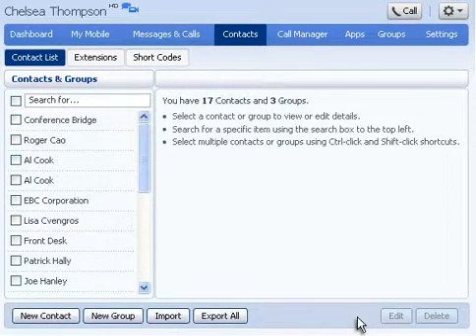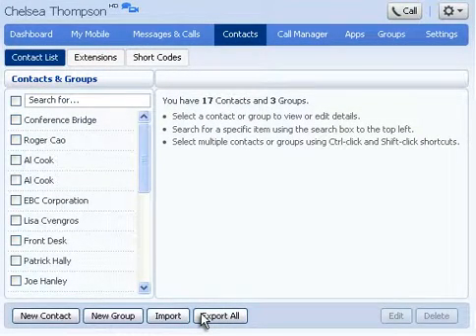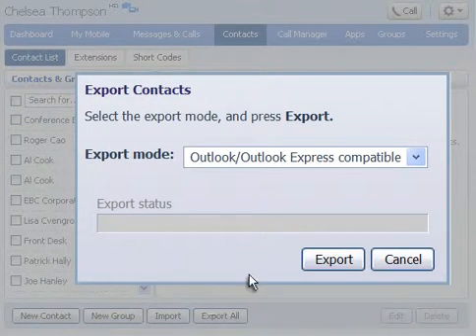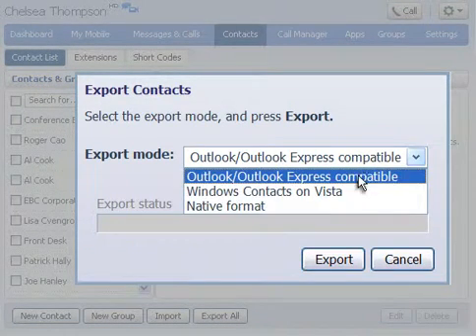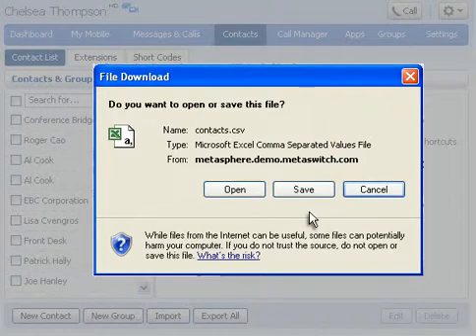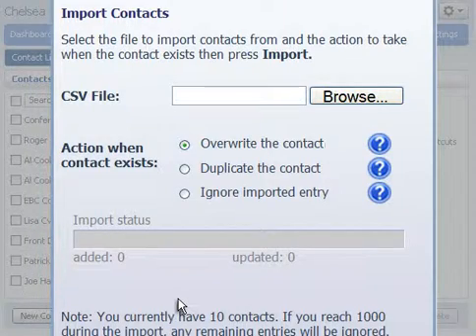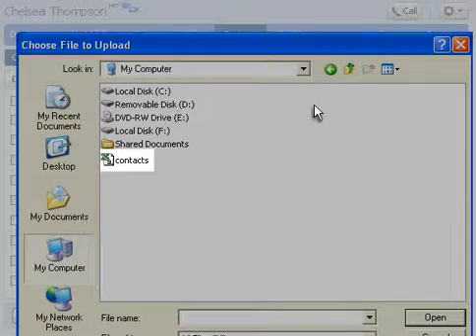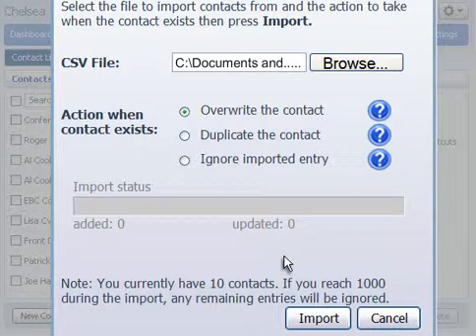Importing Exporting Contacts